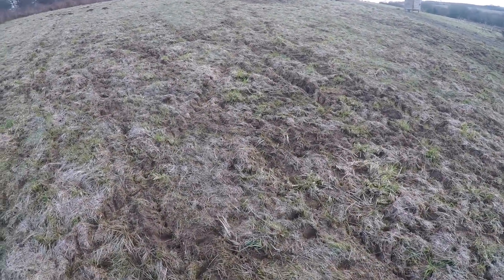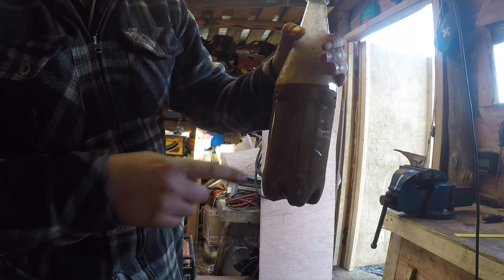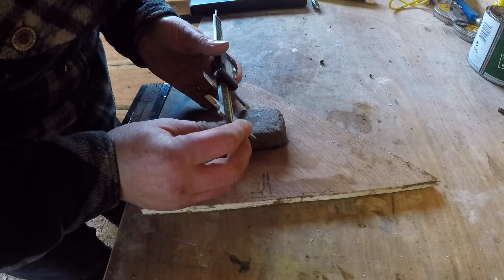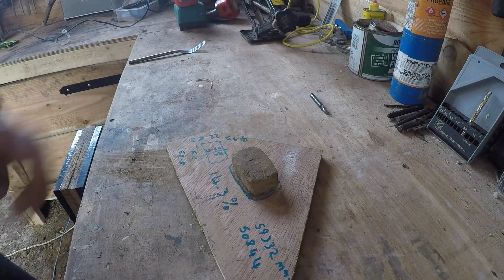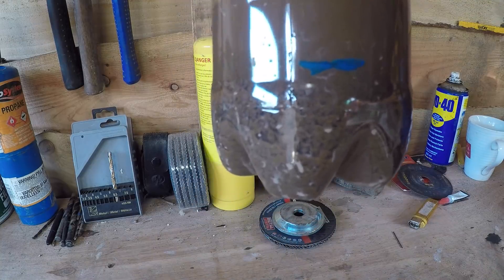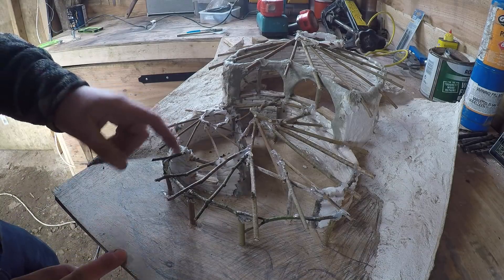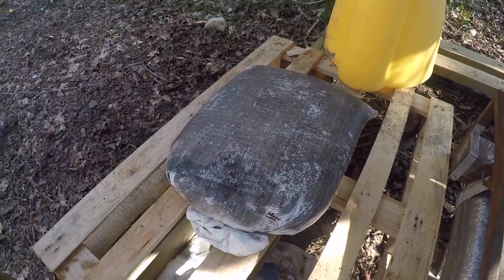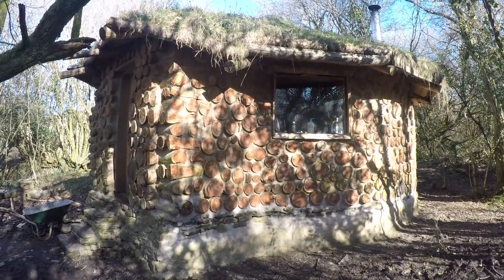Off Grid Earthbag workshop project part 3 soil test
The weather has been very cold and i have been doing tree planting, but during this time i am also still working on plans for the workshop. in this video i am testing the soil to see how expansive it is.